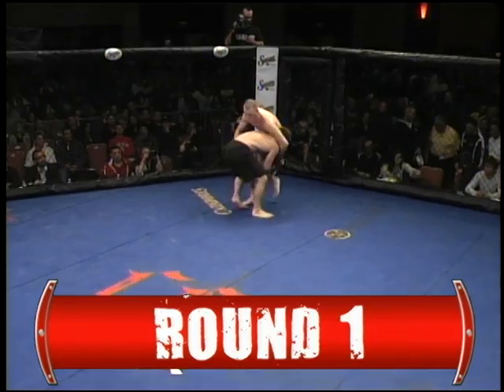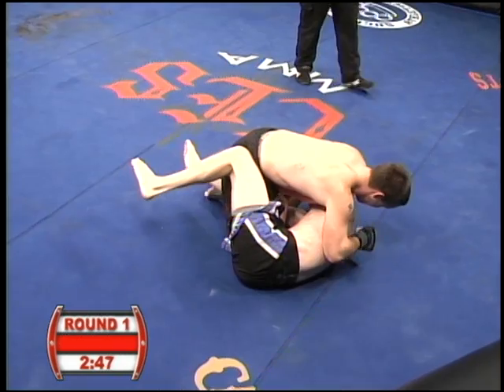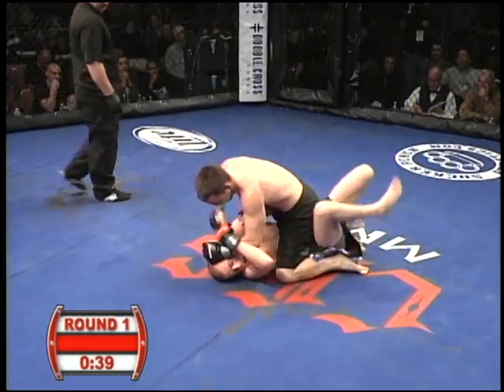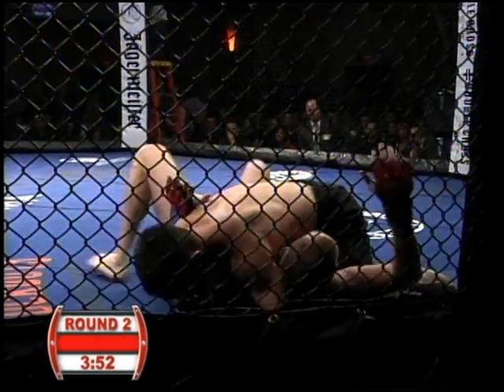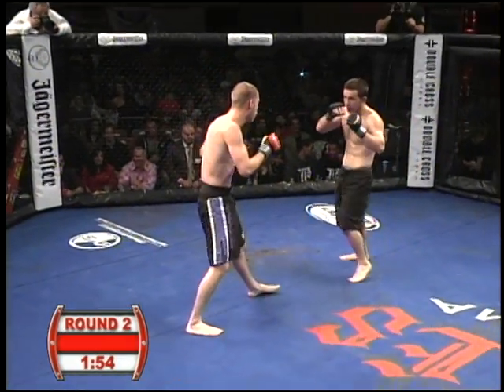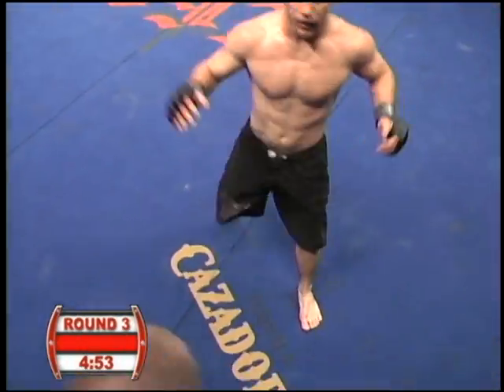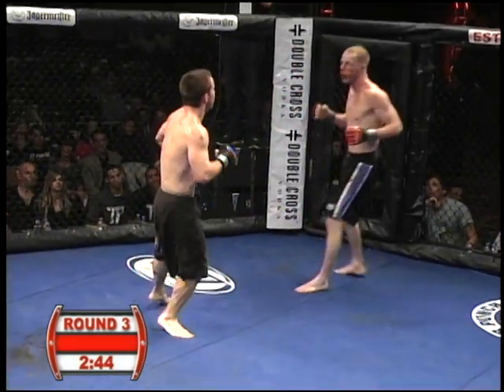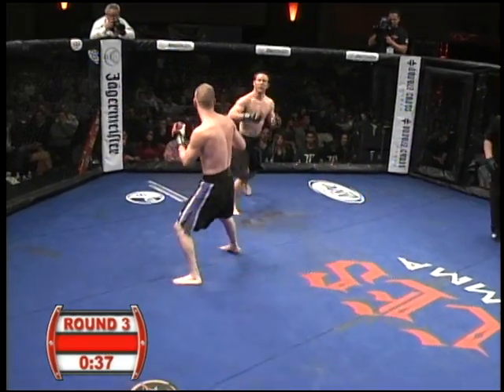CES UNDISPUTED: SHAWN MARMAS vs ROBBIE LEROUX